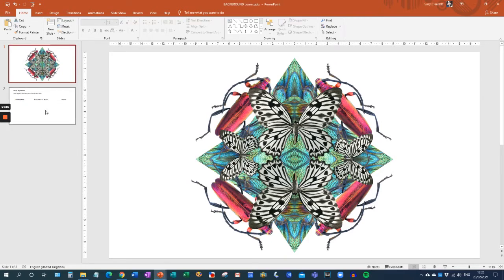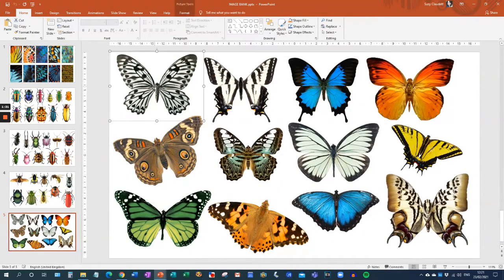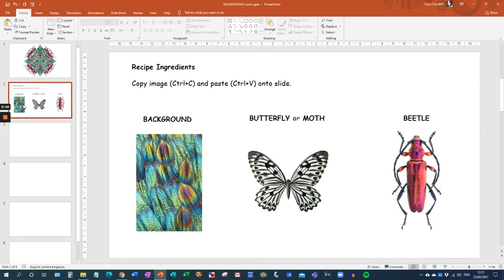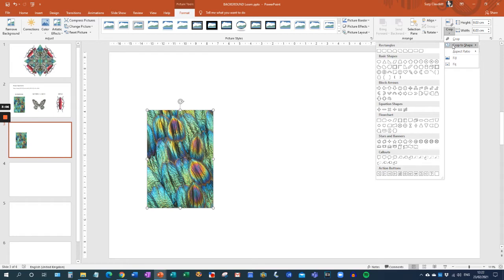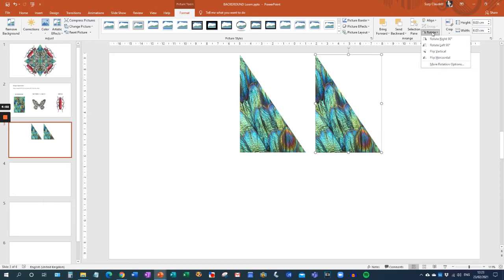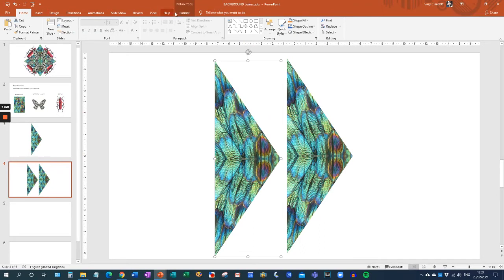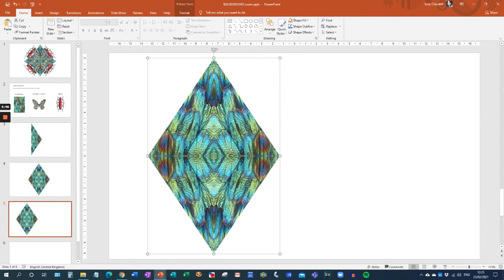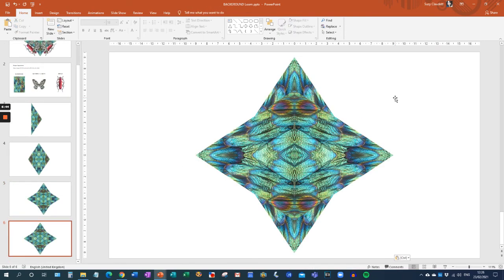'Beautiful Bugs' Designed in PowerPoint - Part 1 (Background)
KS3 Art lesson creating symmetrical designs linked to Christopher Marley.